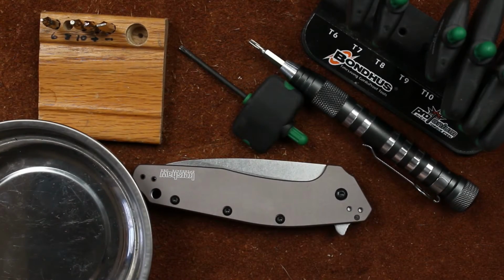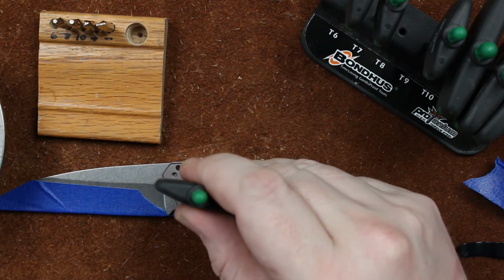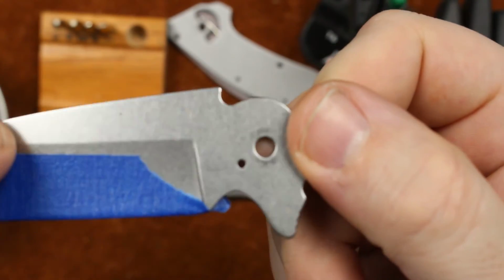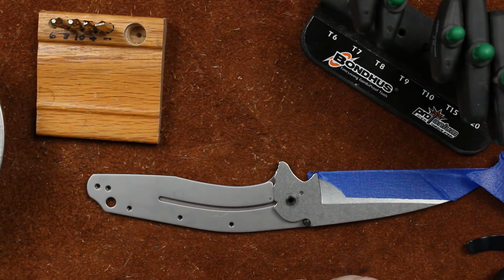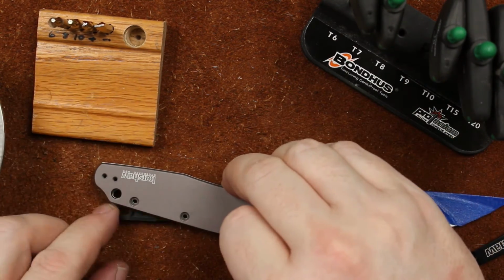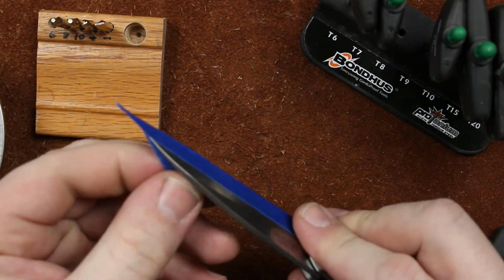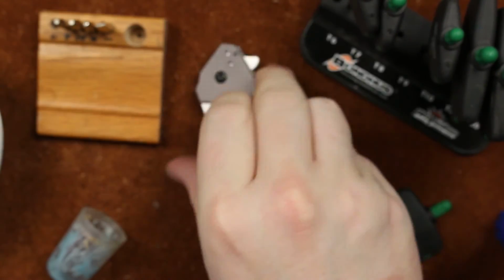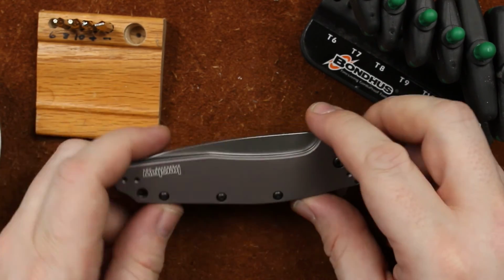Kershaw Dividend Disassembly and Maintenance or Will iIt Deassist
It's time to see if we can deassist the Kershaw Dividend and go through disassembly and maintenance.

Mailing Address:

Zelrick
5517 N. Farmer Branch Rd. #144